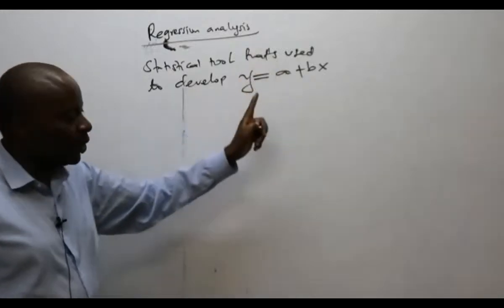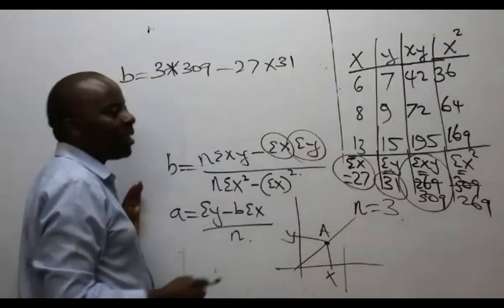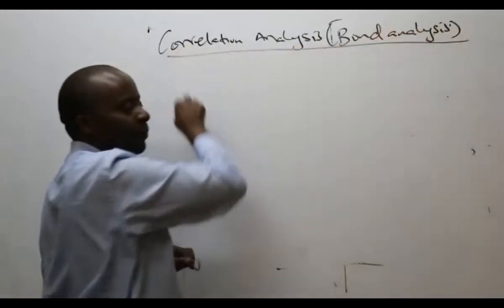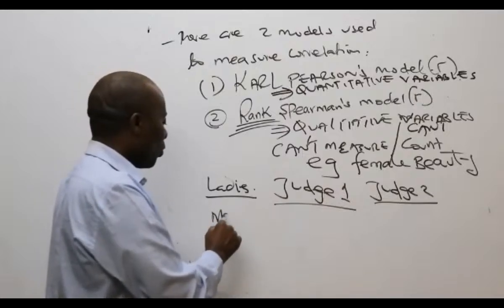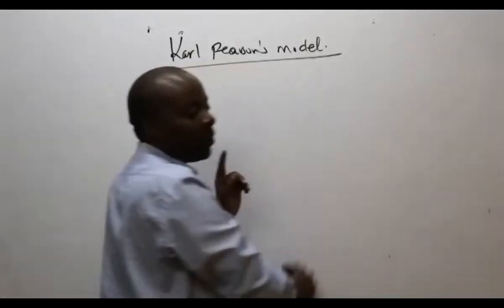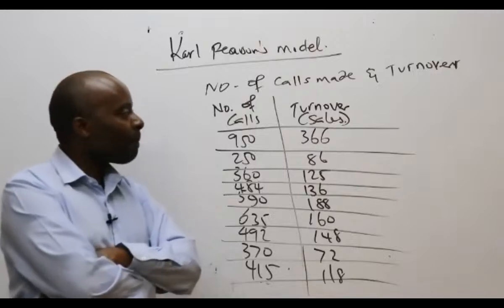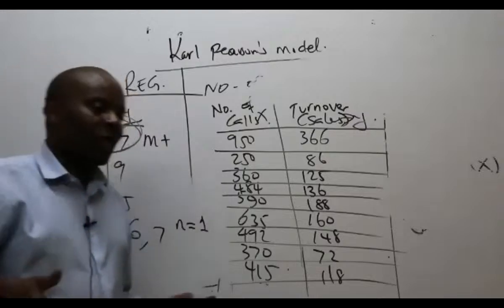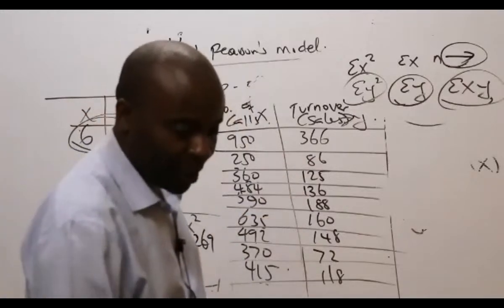Quantitative Analysis-REGRESSION ANALYSIS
Join our supportive learning community and get access to resources that make studying easier and more effective. Our courses are priced at just KSh. 4,800 per subject, and BDA is available for KSh. 9,000. To enroll,

Use Paybill 6242839,
Account: [unit taking r.g FM,AFR].

Let’s conquer these exams together!